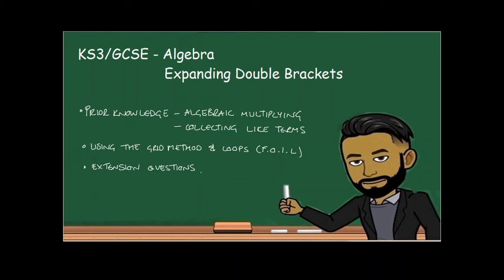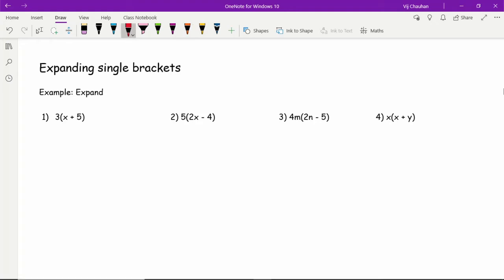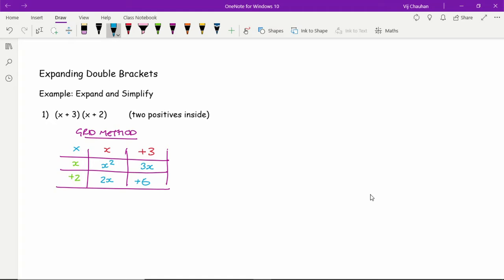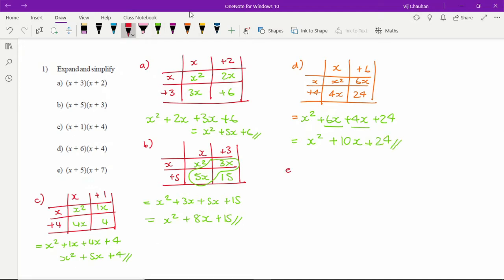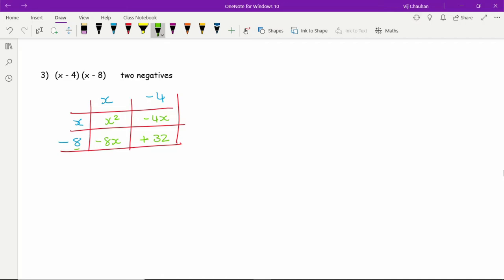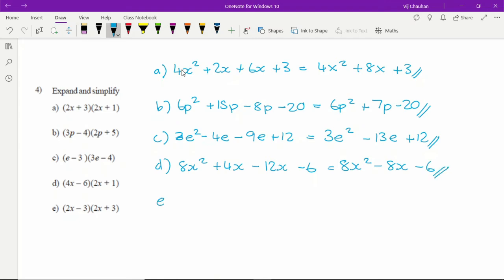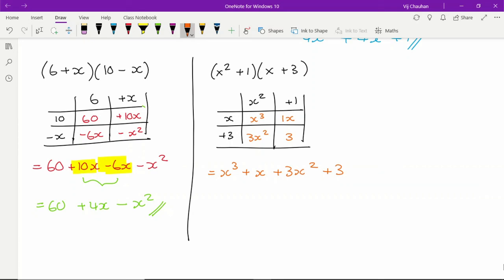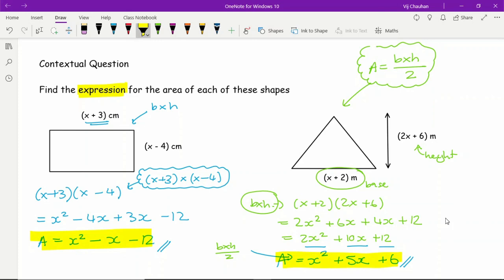KS3/GCSE Maths - Expanding Double Brackets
This video goes over how to expand double brackets (one bracket being multiplied by another. It goes over prior knowledge needed beforehand (multiplying algebraic terms and collecting like terms) before going over many types of questions using both the "grid method" and using loops (aka FOIL). It needs to how not to get fixed in knowing a method and how you may get caught out and answering more contextual problems where this maybe appear in other topics of maths